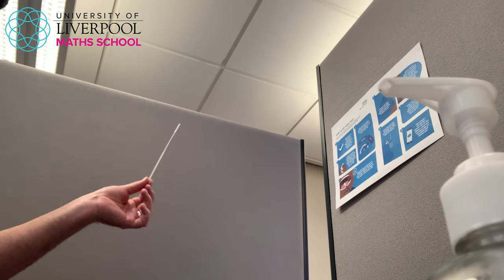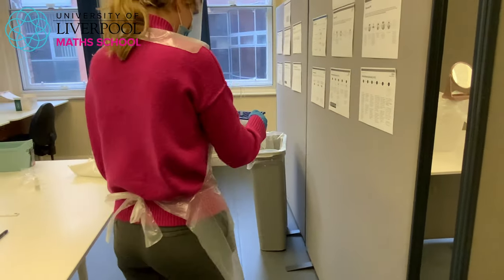Weekly vlog: COVID testing in schools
This video goes through the process of COVID testing in schools using lateral flow devices. Guidance has changed on how these are used, currently staff are offered two tests a week if in school.

The plan could well be to test students upon return, if so this should help students see what to expect from our testing site in school.